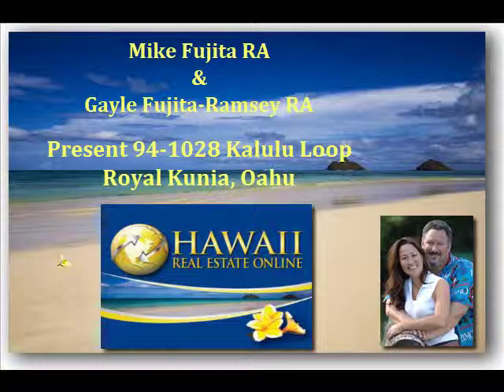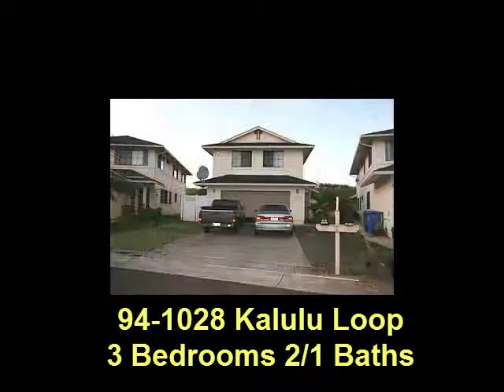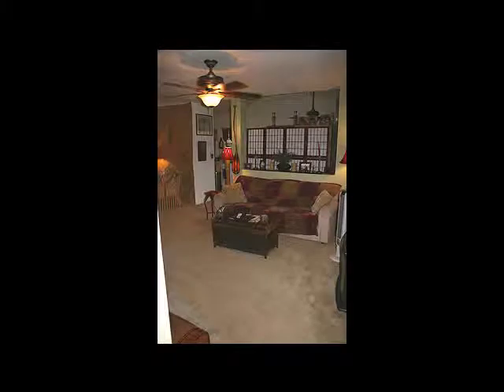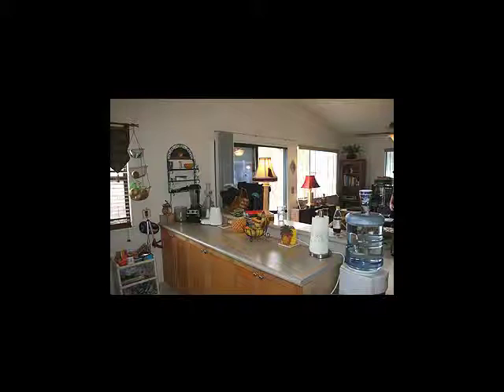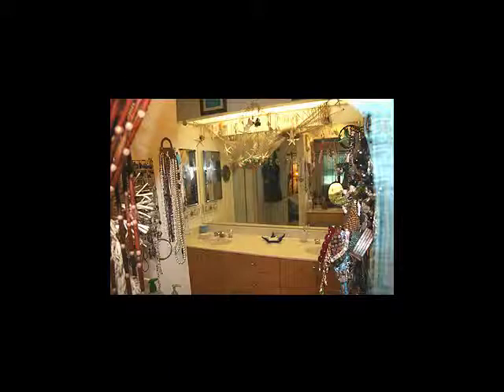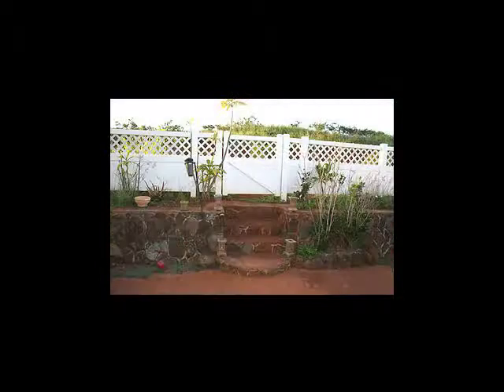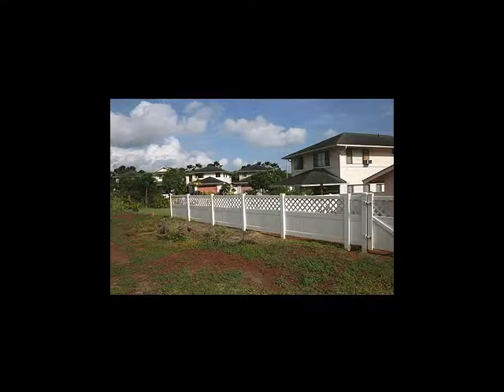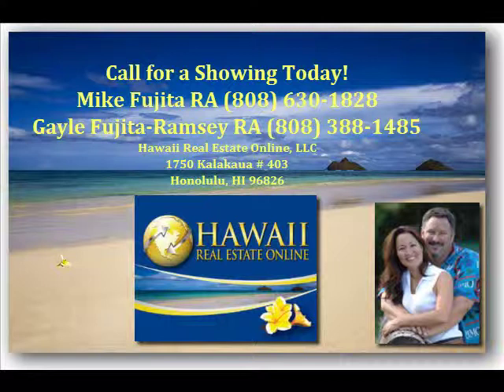Royal Kunia Waipahu Hawaii 94-1028 Kalulu Lp.mp4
94-1028 Kalulu Lp., Royal Kunia, Waipahu Short Sale OAhu Home for Sale - 24/7 Virtual Open House